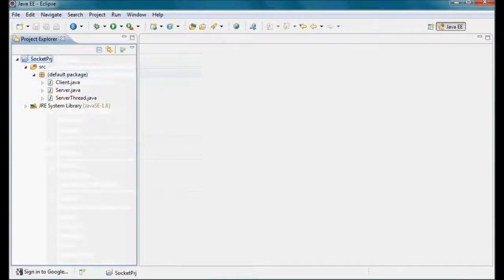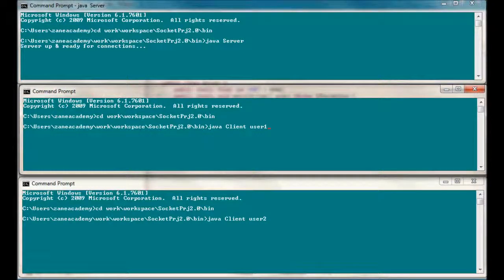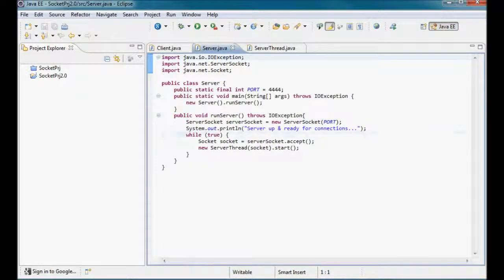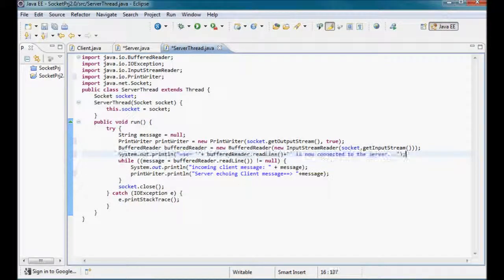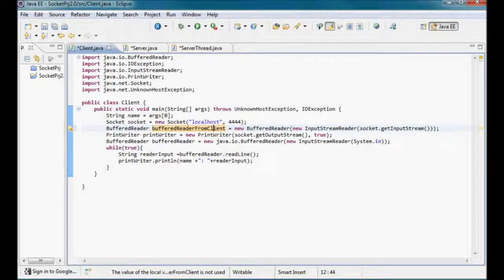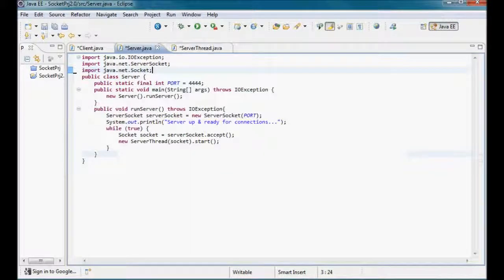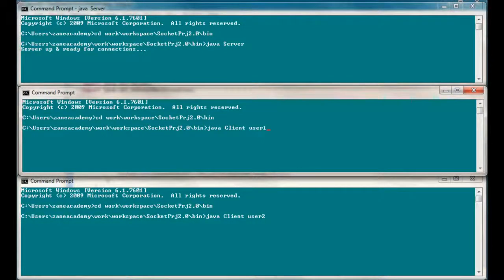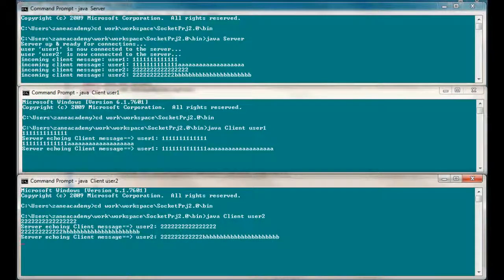JAVA Sockets Tutorial 03 w Threads and server reply zjHdM AiRak